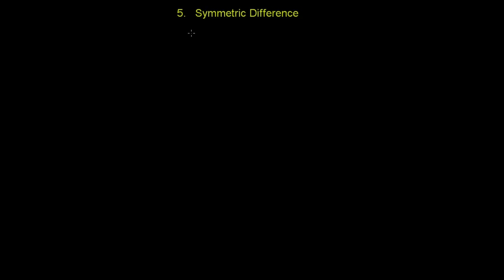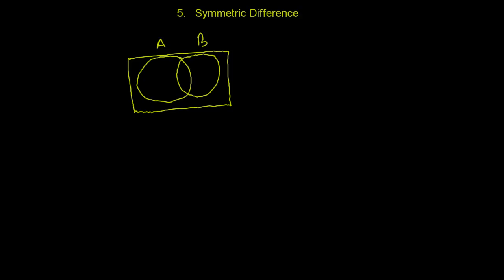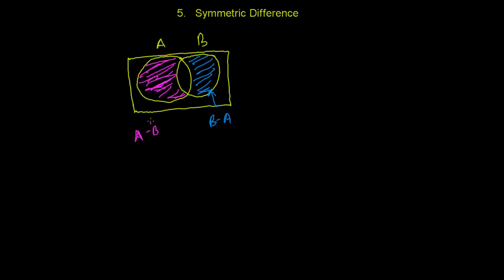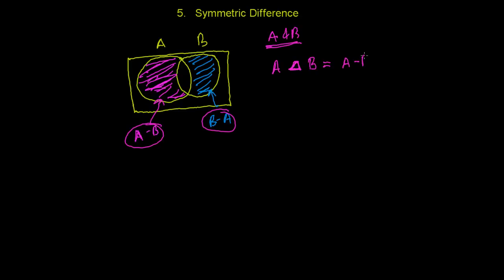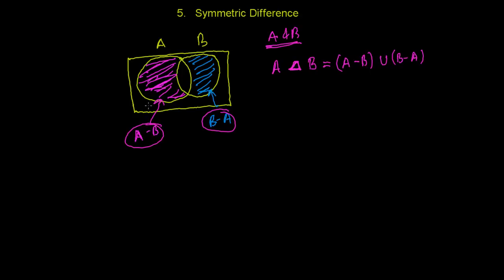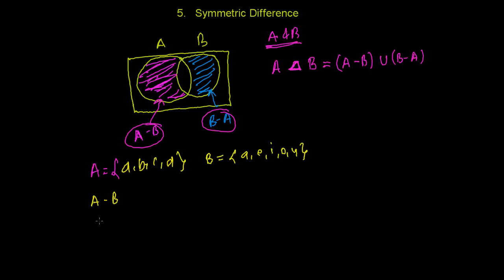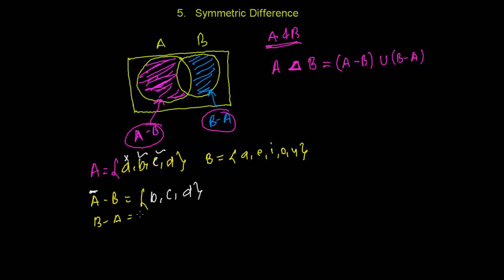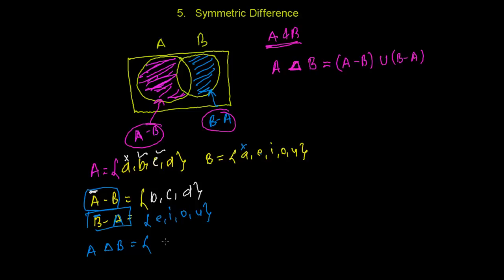Symmetric Difference Set Operation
For List of Set Theory Tutorial videos. Symmetric difference is a set operation which means - If there are two set A & B then union of A-B & B-A. If we pictures symmetric difference of two sets in venn diagram then we will get the all the region of both sets except common part. This video has tried to show the region in venn diagram take a look properly.